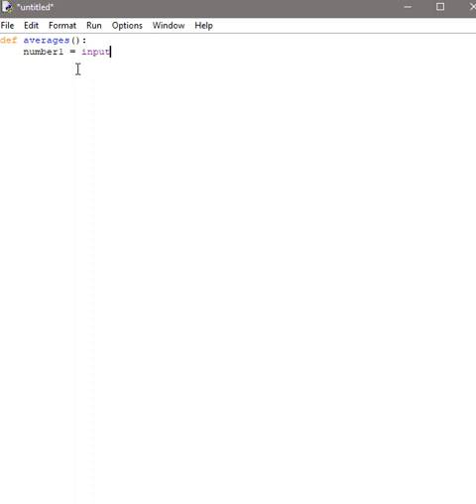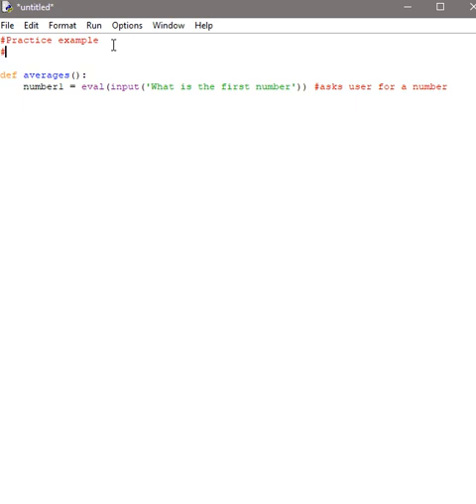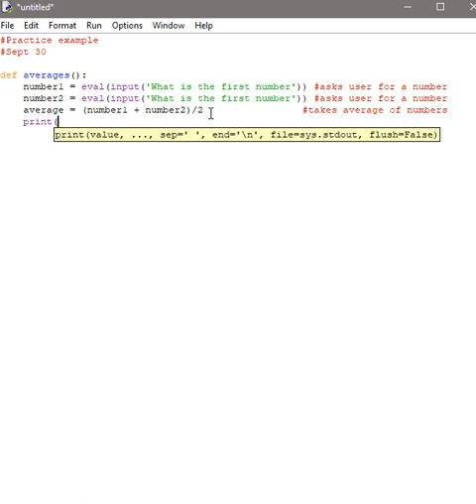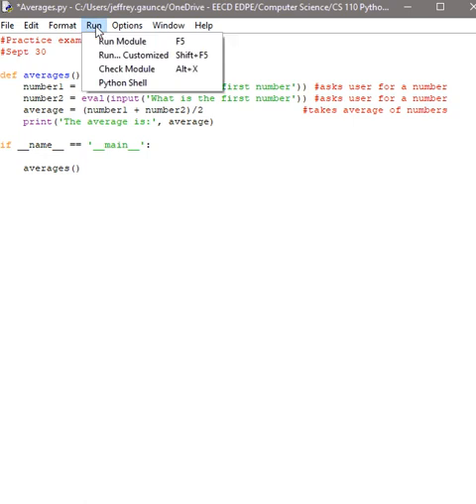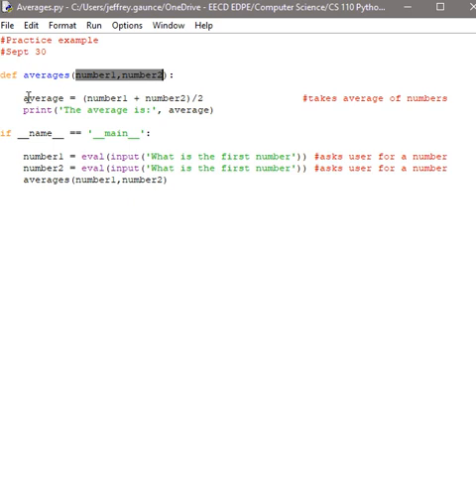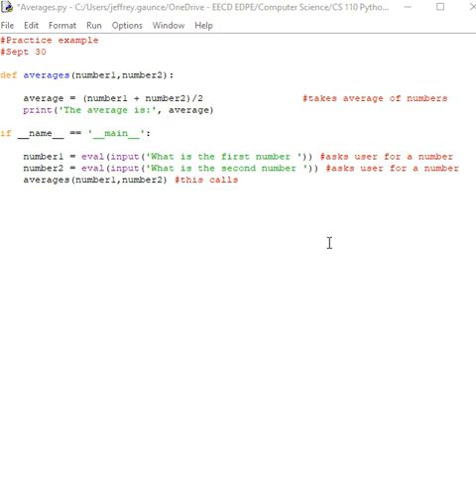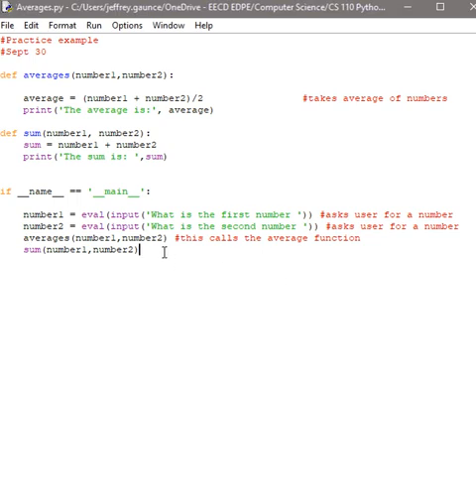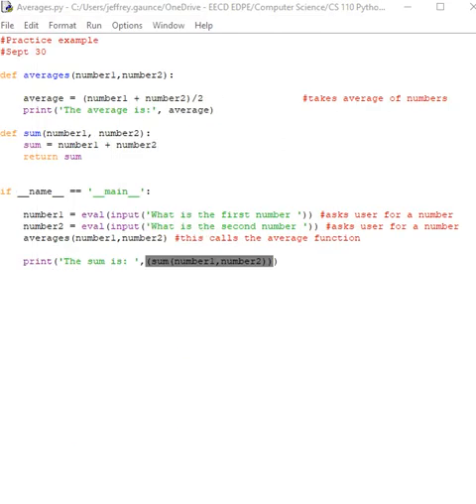Writing a function - how, why and when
This video explains the purpose of a function and how to write one.  It is a bit long but it has three parts.  The first part looks at a single function and the other two parts look at adding a function and returning the values.